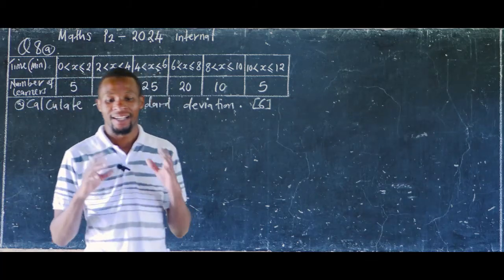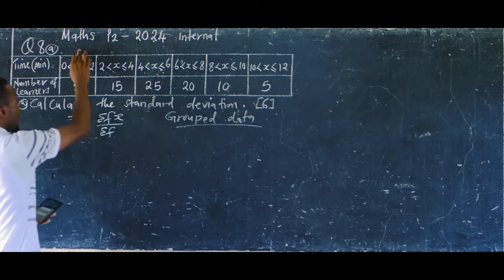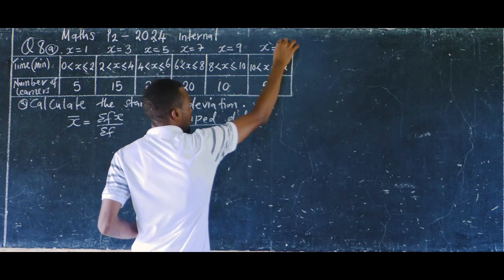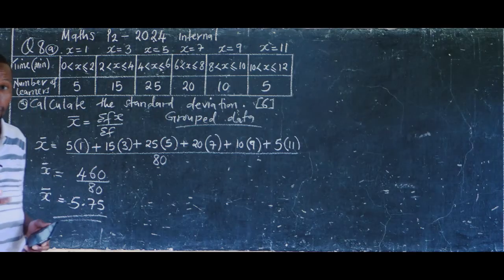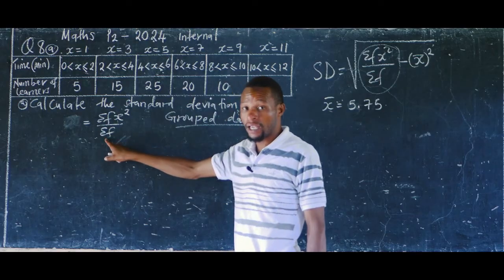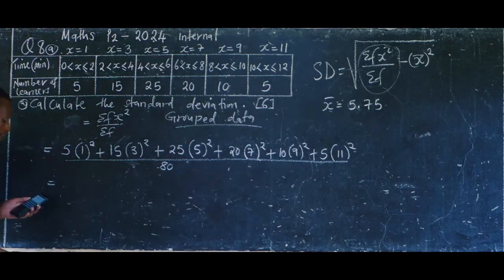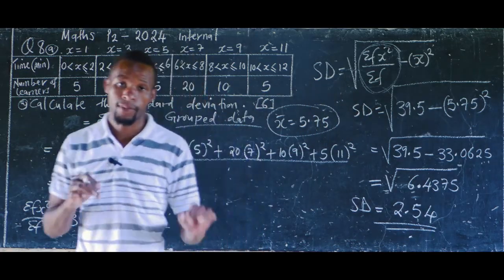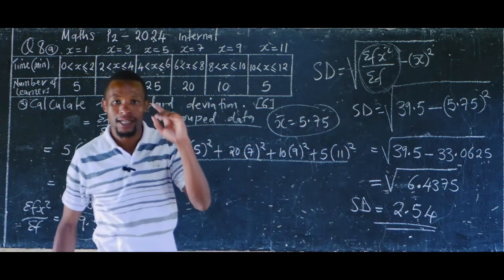Mathematics paper 2 2024 internal Standard deviation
in this tutorial I show learners how to calculate standard deviation using a simple method without drawing a table. learners will learn a quickest method to deal with standard deviation with no challenges.